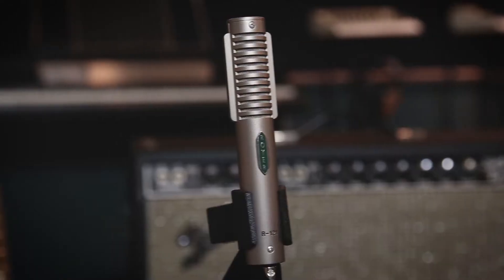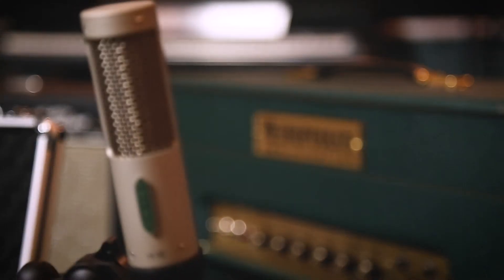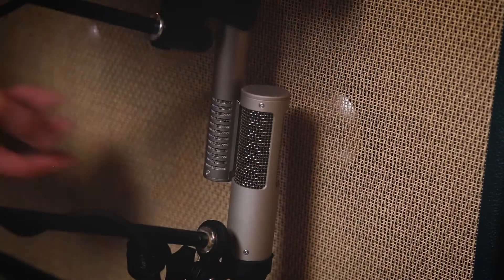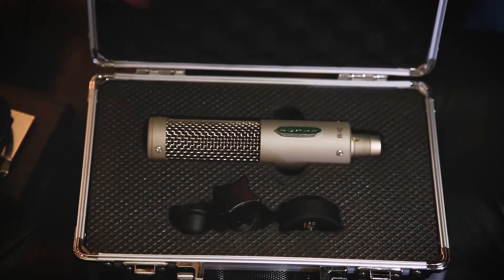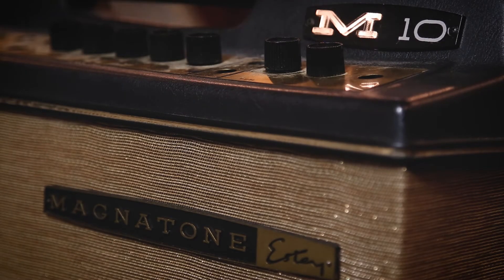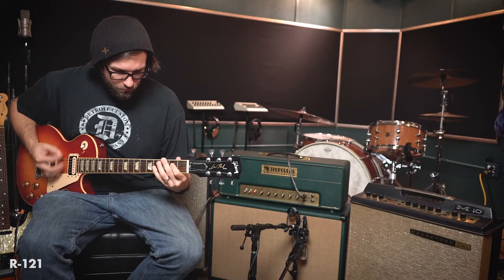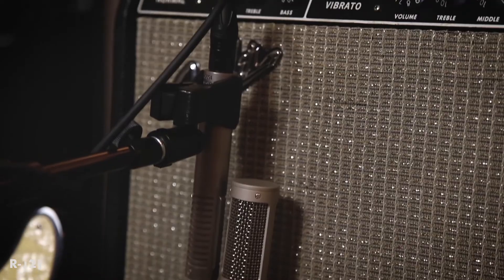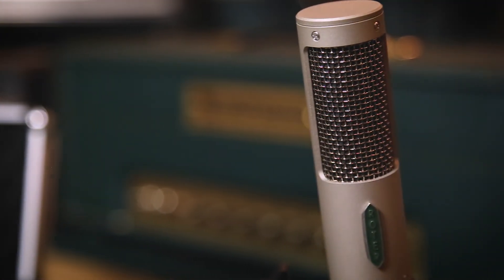Royer R-10 and R-121 Microphone Shootout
Meet the brand new Royer R-10 Bi-Directional ribbon microphone. The R-10 is very similar to the classic R-121 in design, as it’s small, lightweight and utilizes the same ribbon transducer. Watch this video to see a shootout of the two ribbon microphones on electric guitar and head over to our blog for more in-depth details